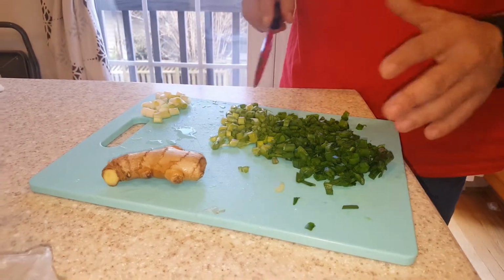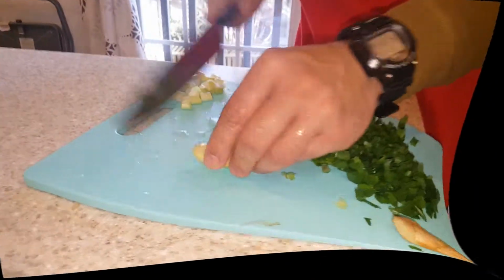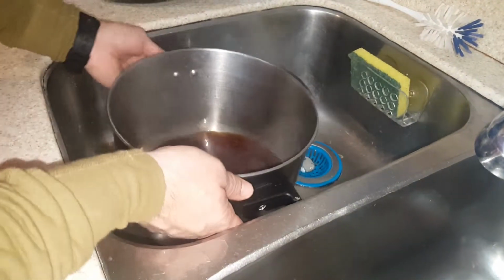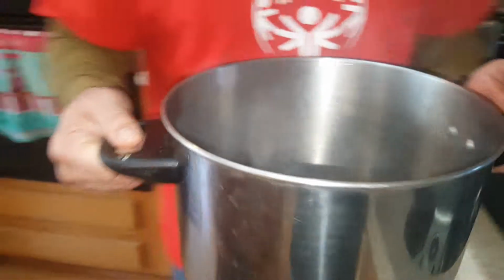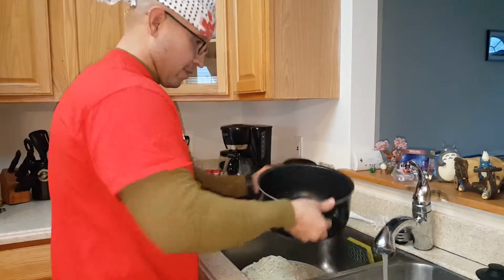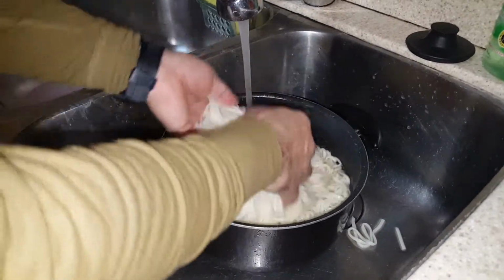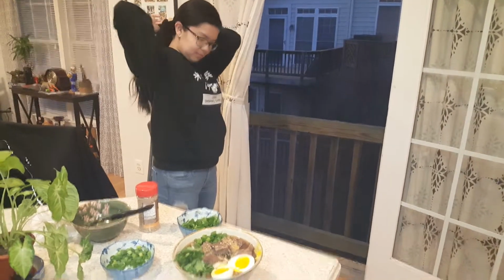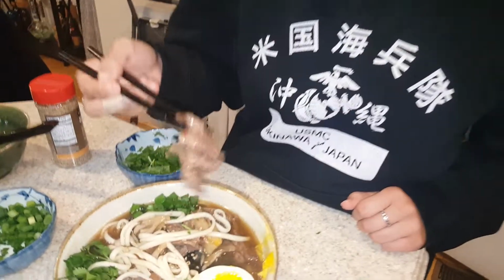DadTheNoob Tries to make: Beef Ramen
DadTheNoob and The Nerds work together to make homemade Beef Ramen (Udon)

- Miyako
-Tsudumi